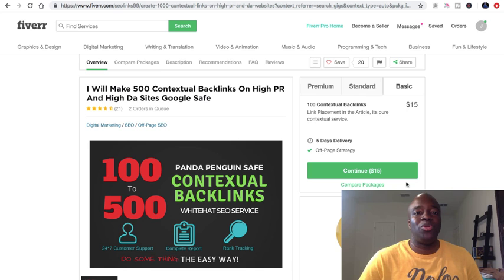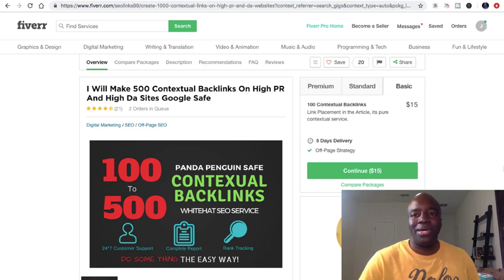Best Gigs on Fiverr | For Affiliate Marketers🤑💸💰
Ready to learn about the best gigs on Fiverr to make money as an affiliate?  Well you have come to the right place to learn about the top 5 Fiverr gigs.

In this video, I’m going to discuss my top 5 Fiverr gigs for affiliates to use to build their business.  These are all Fiverr services I’ve use to help save me sometime and frustrations when it comes to handling certain tasks within my business.

I will lay out my best Fiver gigs to buy and explain how these gigs can help you.  These Fiver gigs are not only good for beginner users, but even for season veterans to use to grow the business.